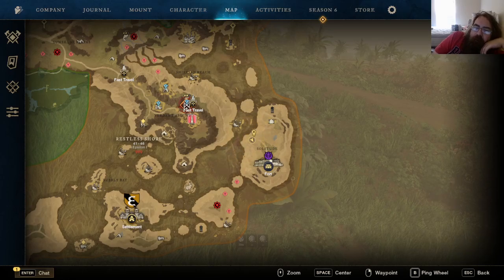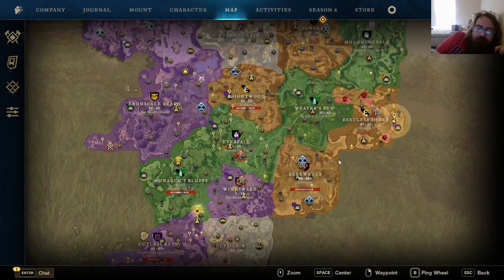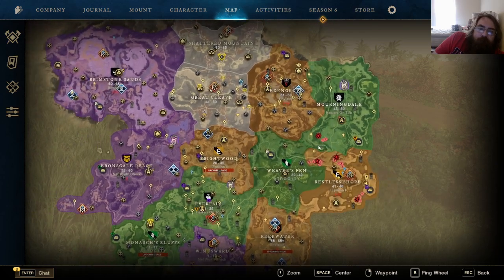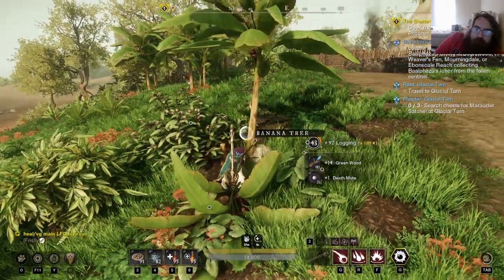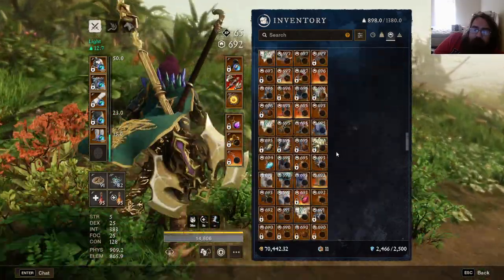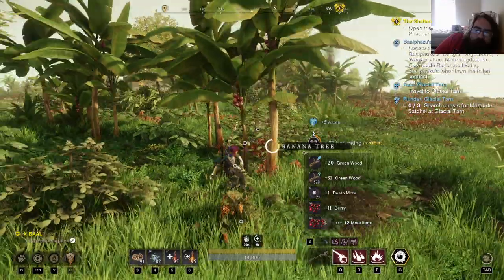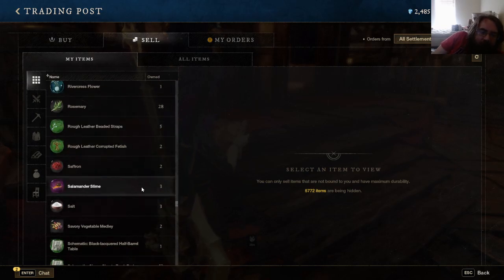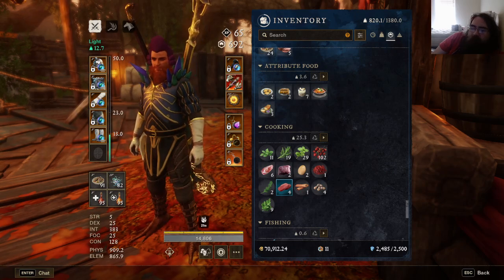The Power of Potassium to Make Gold